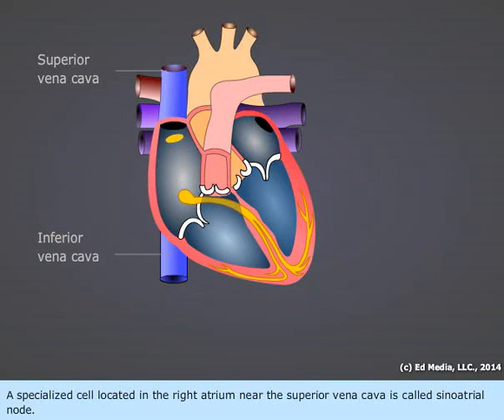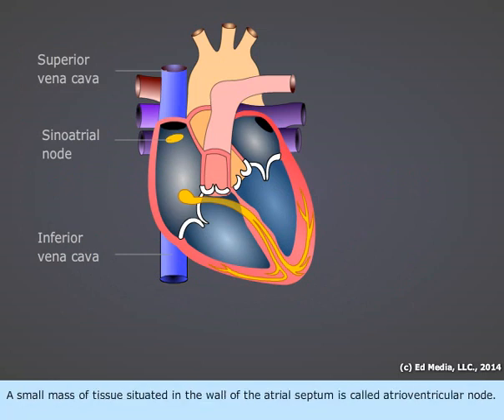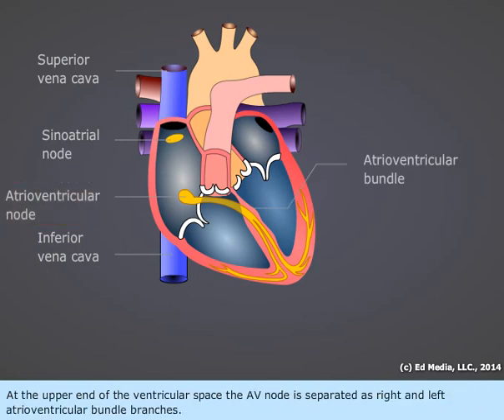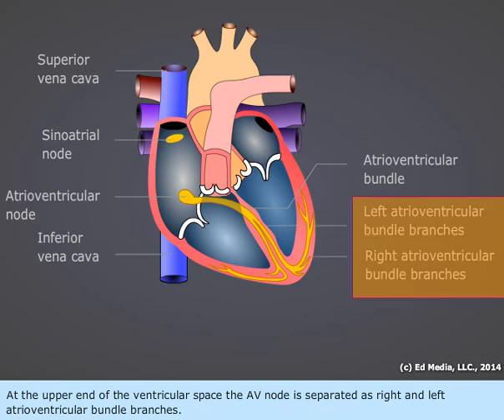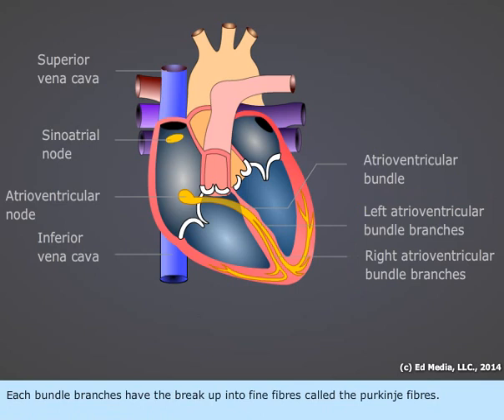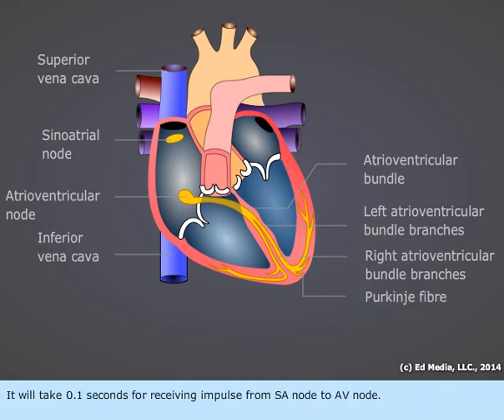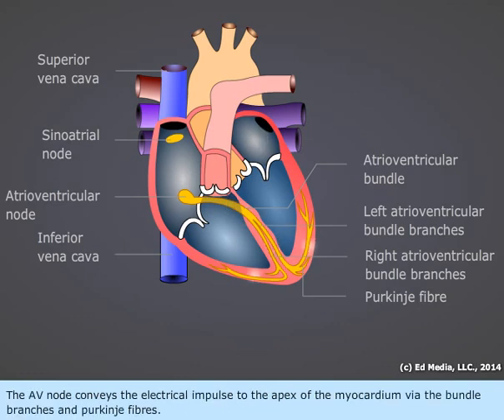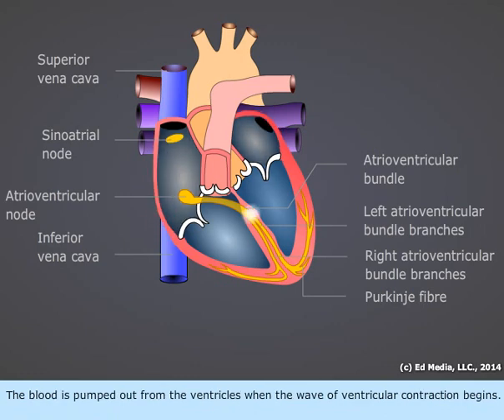conducting system of the heart